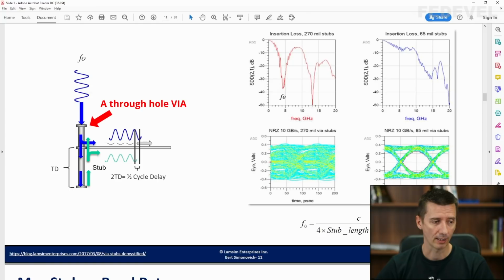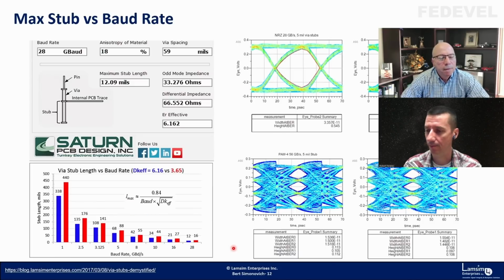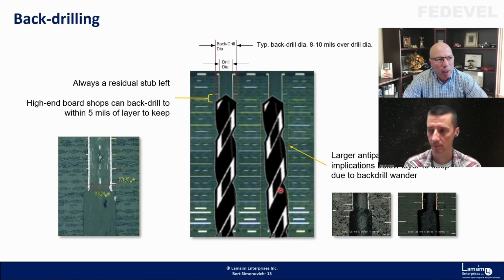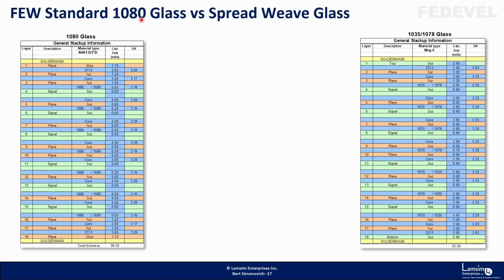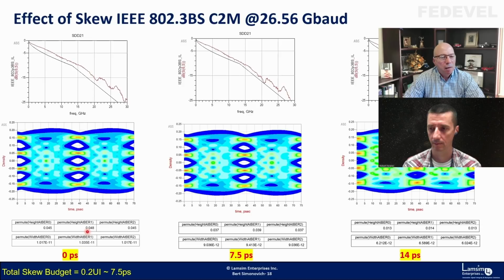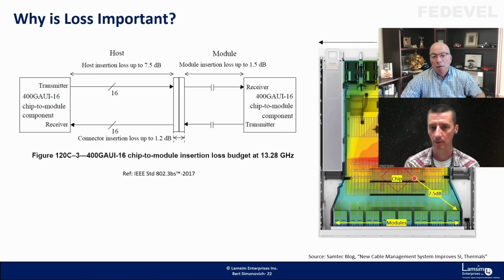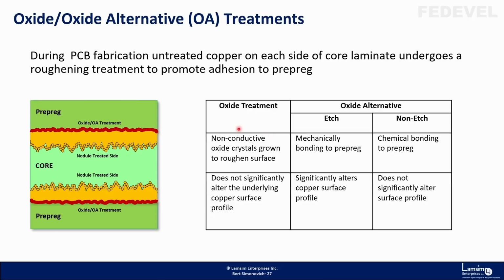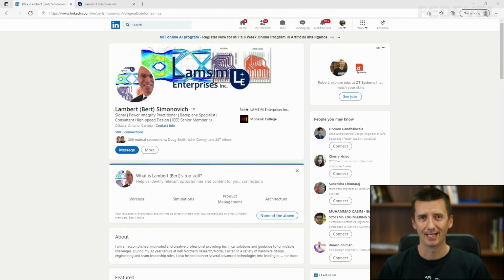Small Things Damaging Your High Speed Signals (with Bert Simonovich)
When do you need to consider VIA stubs and PCB materials in your PCB and what will happen if you don't? Do you know? Thank you very much Bert.

Chapters:
00:00 What this video is about
03:42 VIA stubs
19:28 Backdrilling
23:44 Woven glass styles
27:58 Fiber Weave Effect (FWE)
32:54 Skew in PCB signals
47:26 Conductor roughness in PCB layout
49:40 Loss in PCB tracks
55:51 Copper roughness profiles and pictures
1:04:59 Copper roughness and effect on signal loss

- Robert